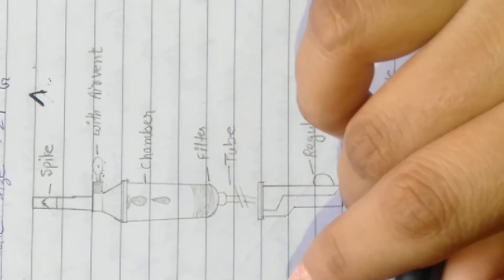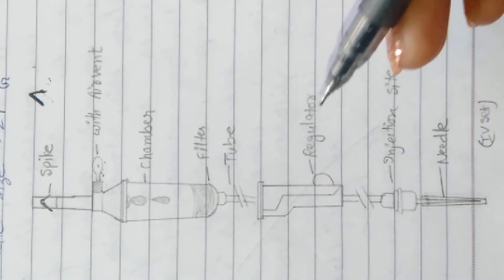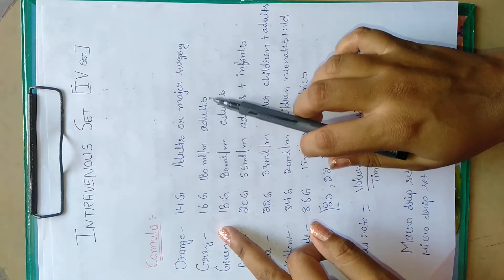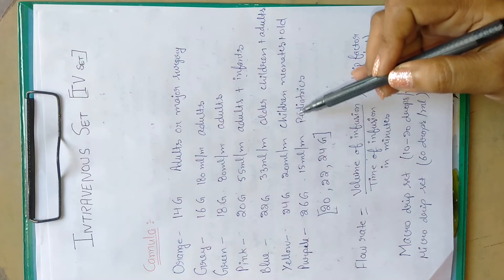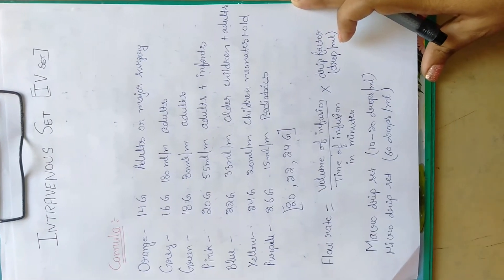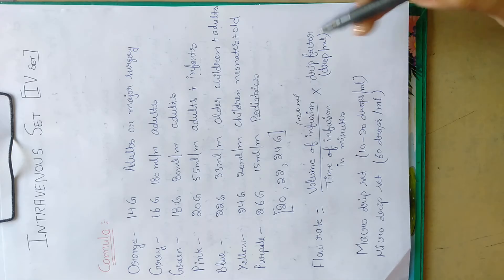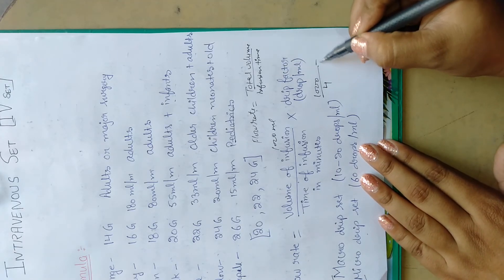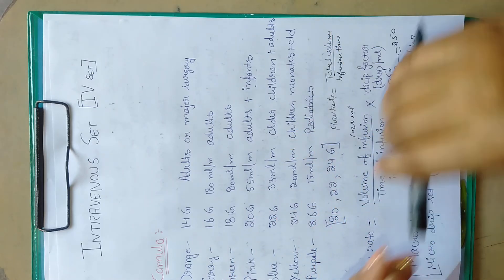Intravenous set and color coded cannula use with flow rate calculation formula 2020/use of cannula's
In this video, I had explained intravenous set and use of different color coded cannula's and flow rate calculation formula for measuring fluid per ml.